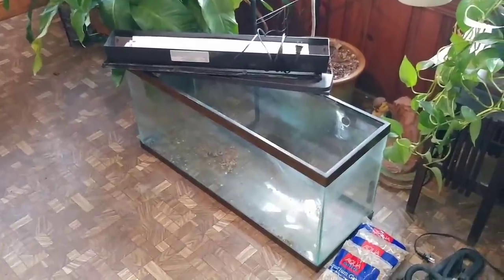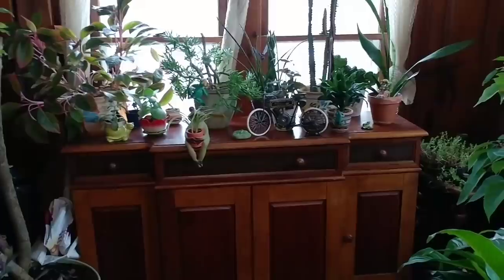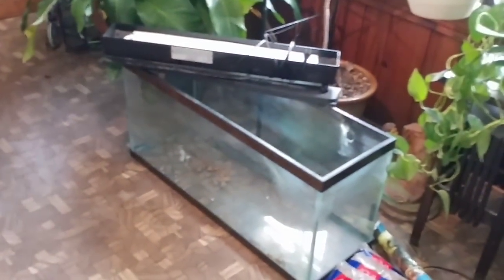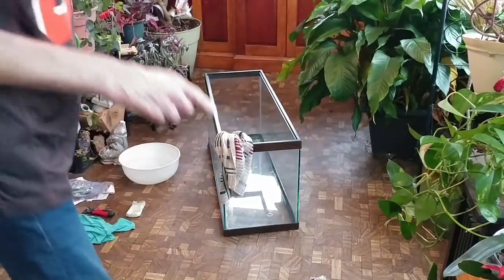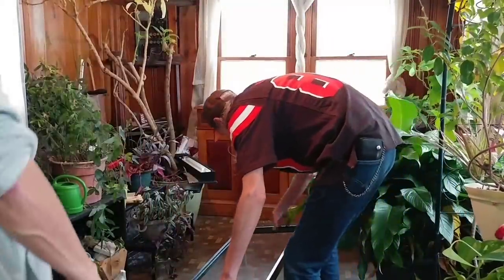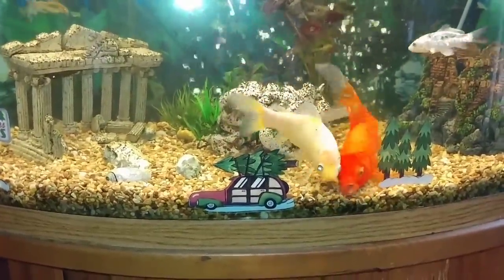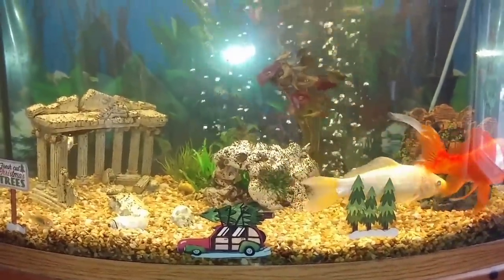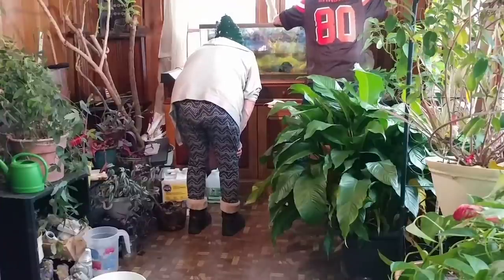OFR new home for SHAQ Koi Baby - Reapers very first video !!!!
this is My (Reapers) very first video, Ohio Fish Rescue (Bigrich) Donated to me a 55 gallon tank and a Shaq koi baby fish, so i set it up because he told me im the only other person with a shaq koi baby, he has not given any out yet